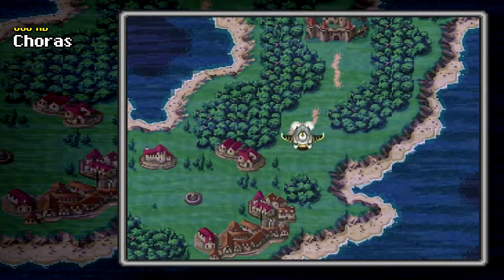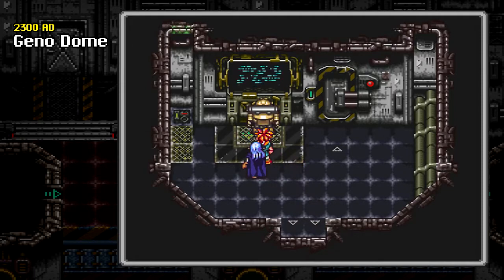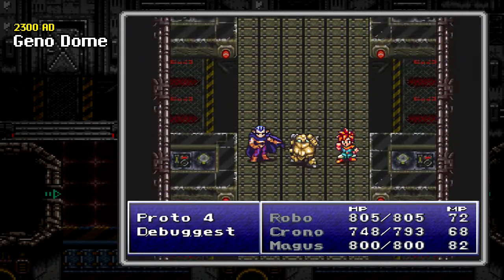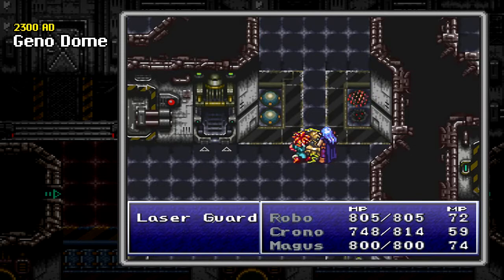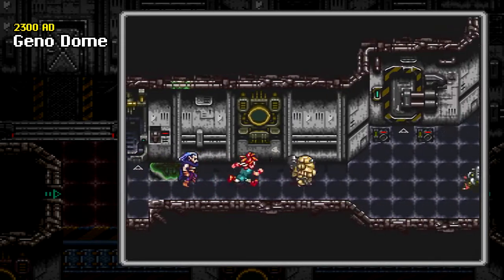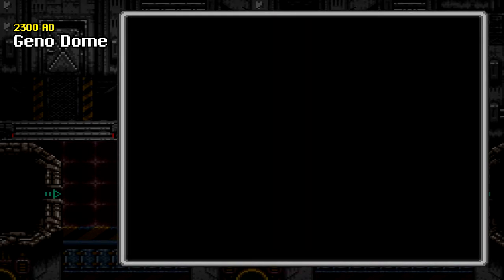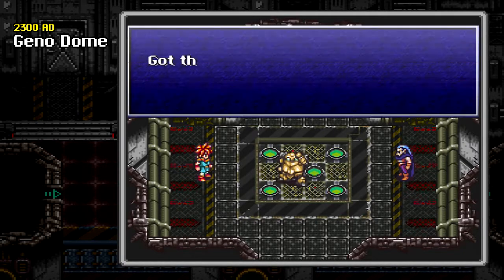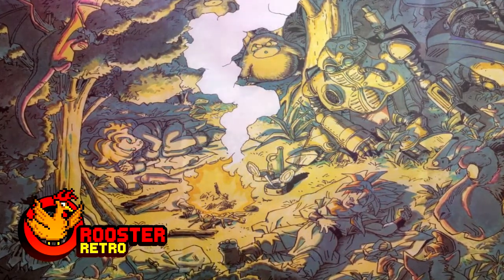Let's Play: Chrono Trigger SNES (Part 22)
Ending Music: "Driftwood" by Fratto, Wiesty, The OC Jazz Collective